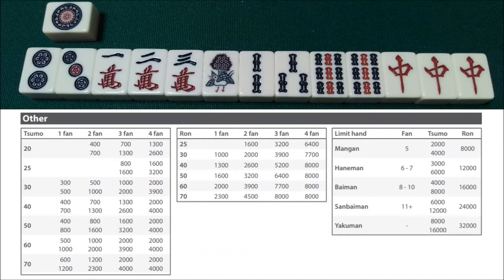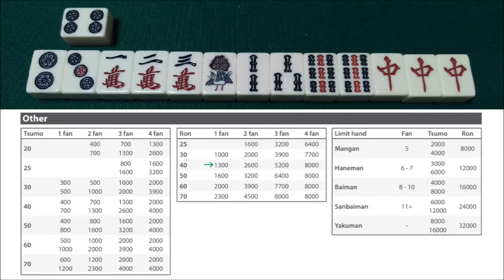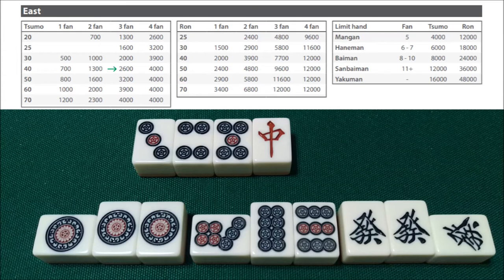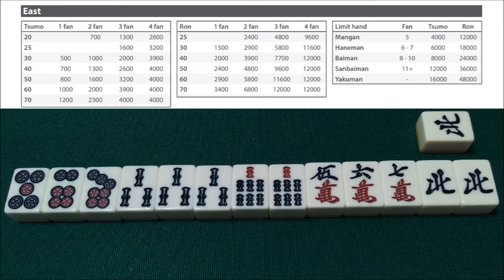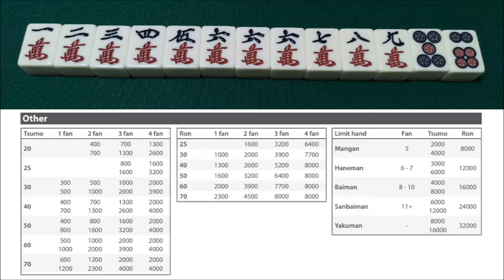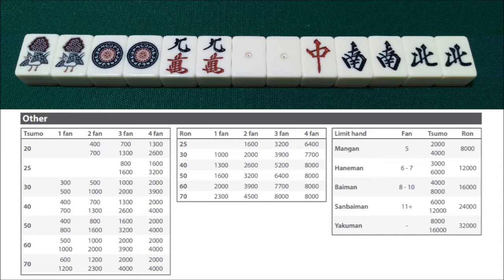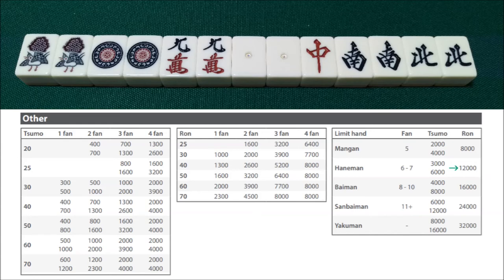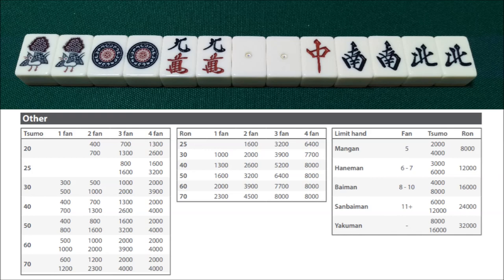Scoring Examples - Riichi Mahjong Guide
In this episode of Riichi Mahjong Guide, we go over several different hands, and I explain how to score them. We go over the yaku of each hand and count the fu, if necessary, before pulling the score from the scoring tables.

The scoring tables shown in this video were pulled from the EMA rulebook: